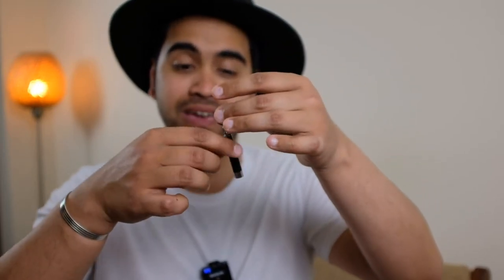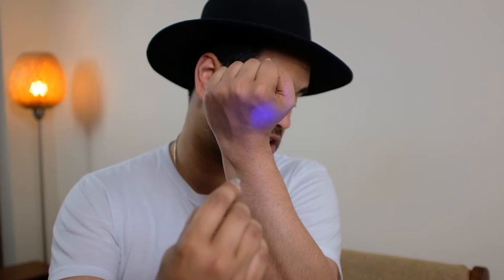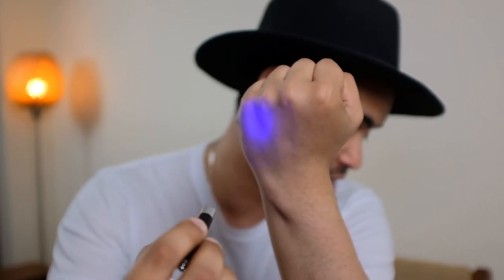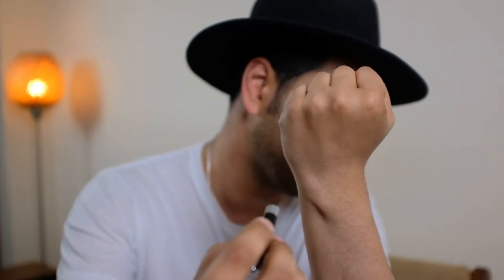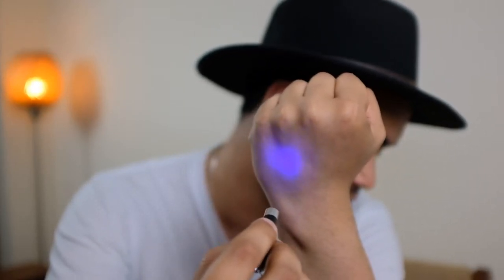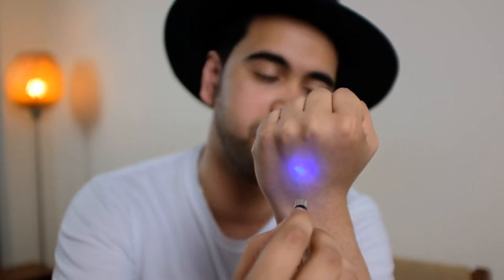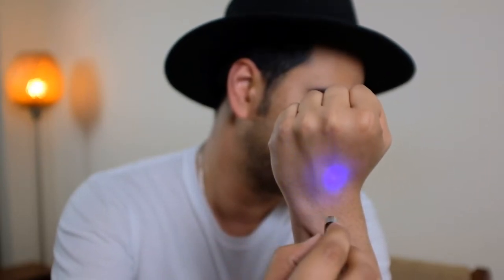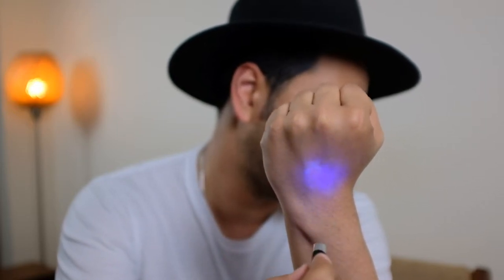Roo’s Reviews “LUX” by Lloyd Barnes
Buy ‘LUX’ here -

*code will only work for leather items